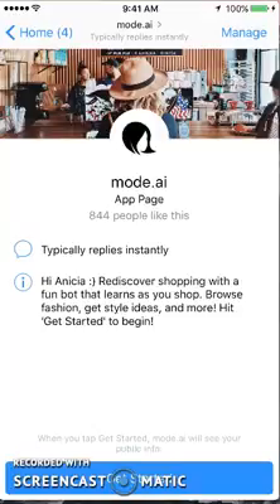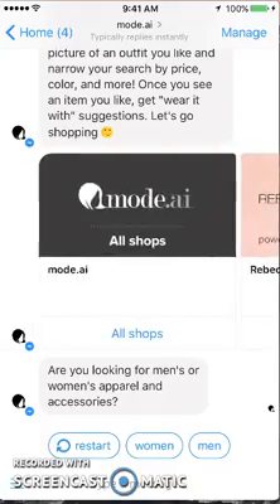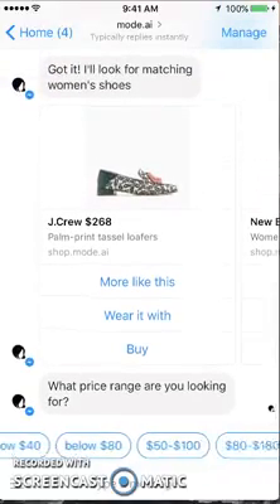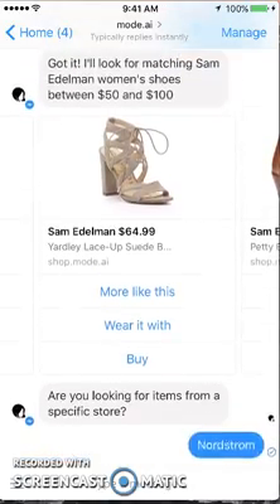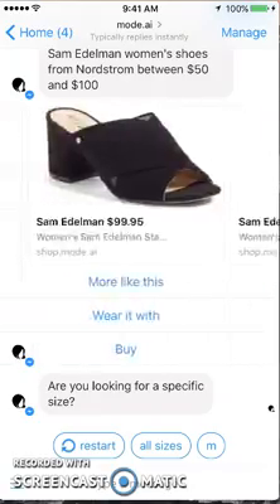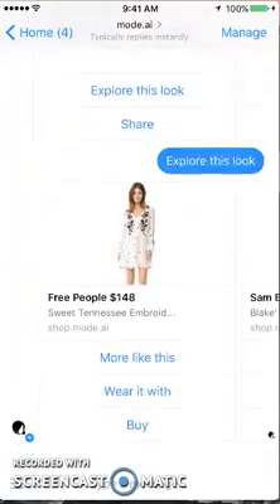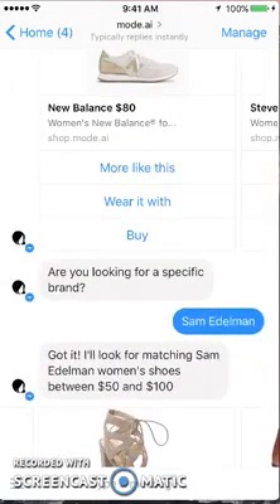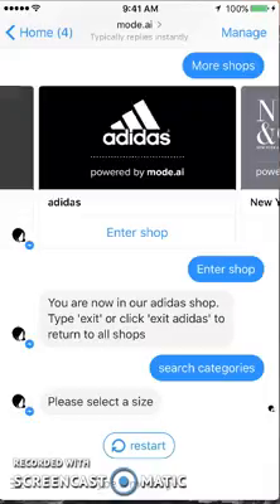Review of the Mode Ai Bot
Review of the Mode.Ai Bot - m.me/Qwazou keyword 'mode'